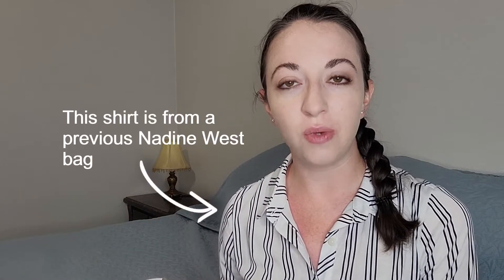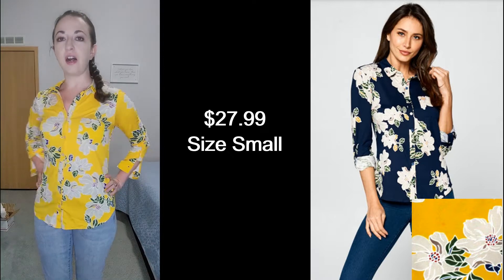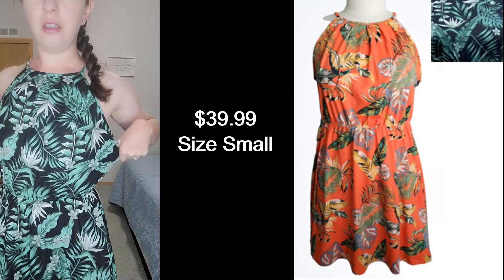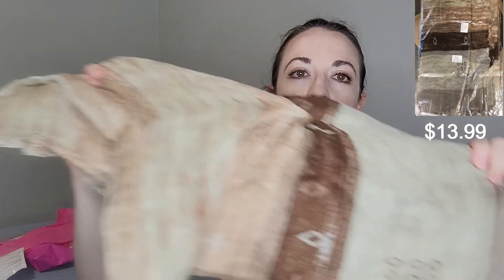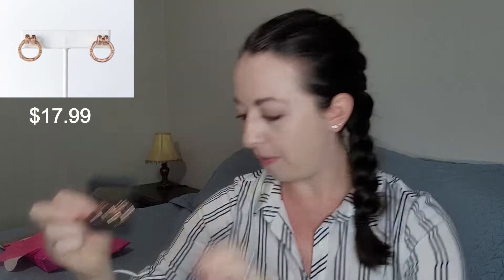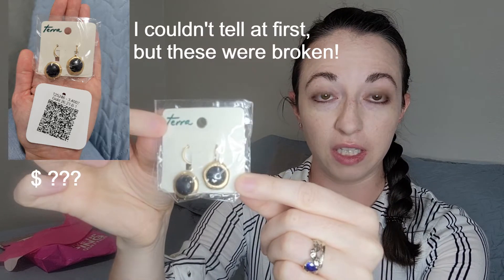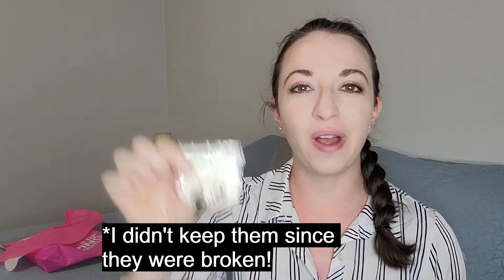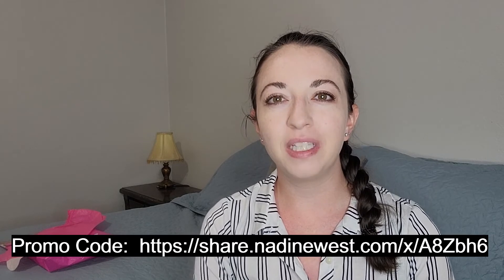Nadine West Review & Try On Bag #8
In this video I review and try on yet another Nadine West bag.